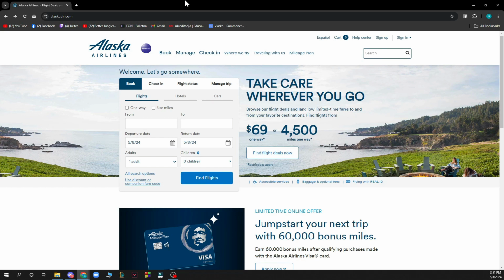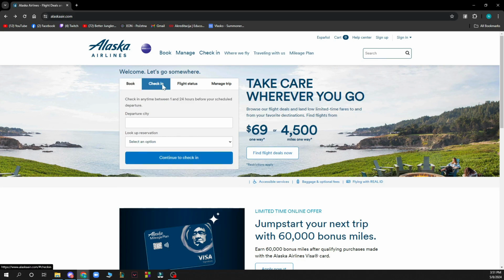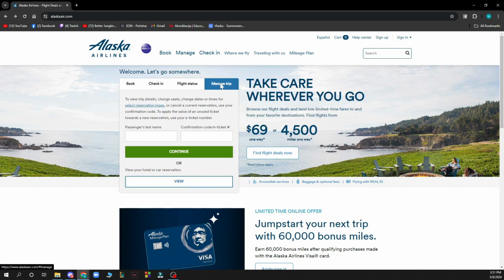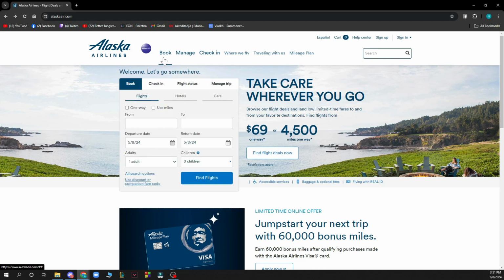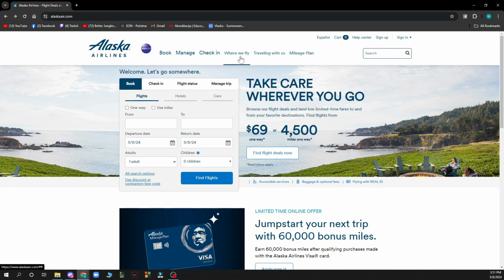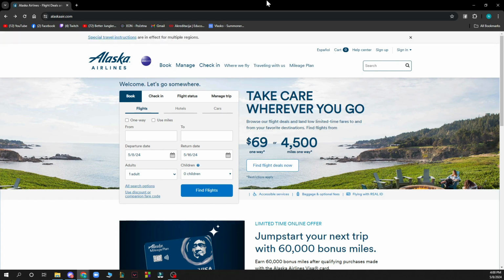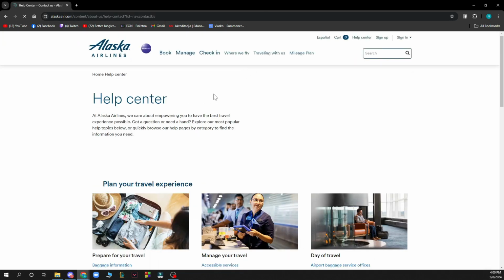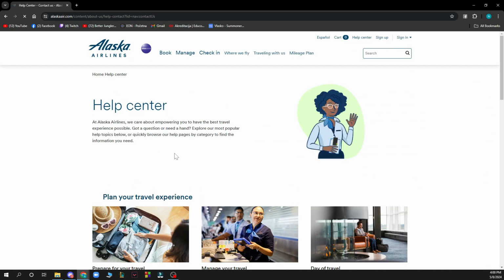How To Contact Alaska Airlines Support (Quick Tutorial)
In this video I will show you How To Contact Alaska Airlines Support. It would be good if you watch the video until the end so that you don't miss important steps.